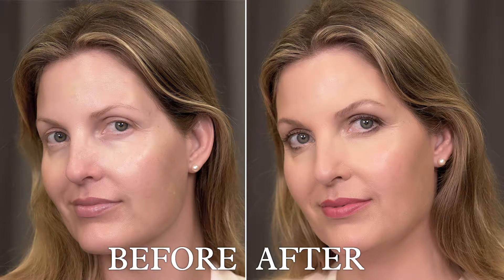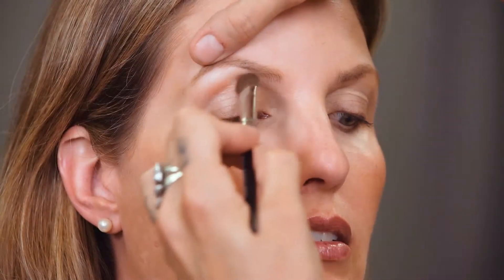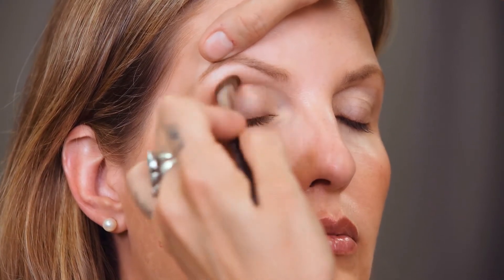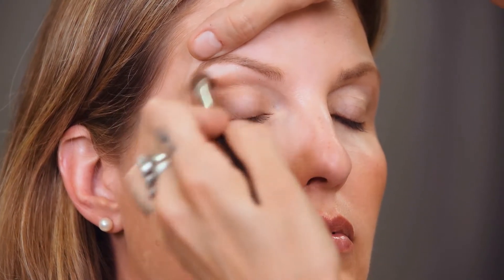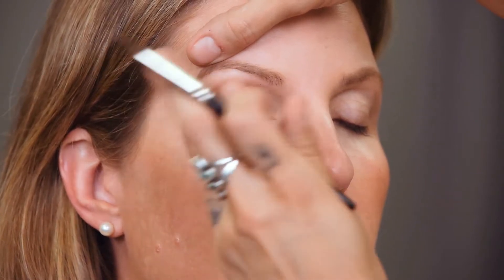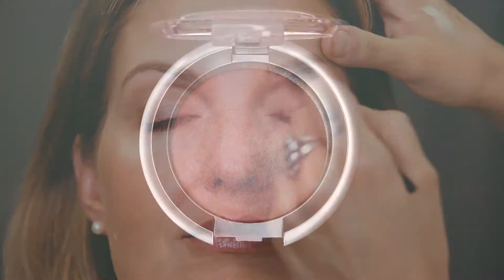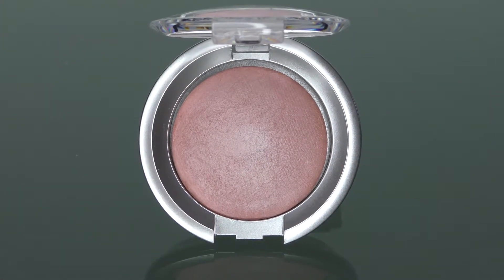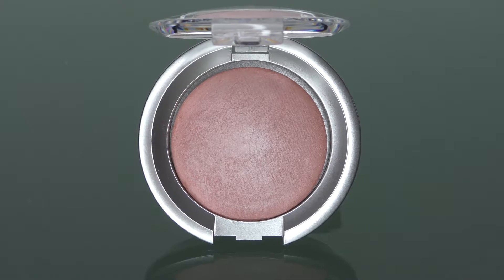Ageless Derma Baked Mineral Shadows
Vegan- Paraben Free- Cruelty Free- Made with Vitamin and Green Tea. See tutorial here "

The Ageless Derma Baked Mineral Shadows delivers rich pigments on your lids with utmost blendability. Our Mineral Shadows have bold pigmentation perfect for your natural makeup look – thanks to its baked formulation. As it glides smoothly onto your lids, it leaves a fine shade that does not chalk or create fallouts. With this, you can experience effortlessly beautiful colors on your lids all while being a lightweight eye makeup product itself. As it is baked, not pressed, it has a very silky texture that makes the colors very easy to blend together. Whether you choose to apply it with your fingers or with a shadow brush, it’s still easy to create a flawlessly vibrant makeup look. In addition to its superb formulation, these eyeshadows are very long-lasting too as they are specifically made to be smudge-resistant.